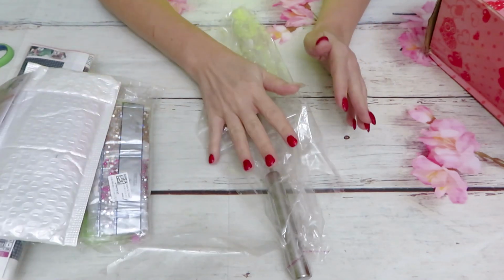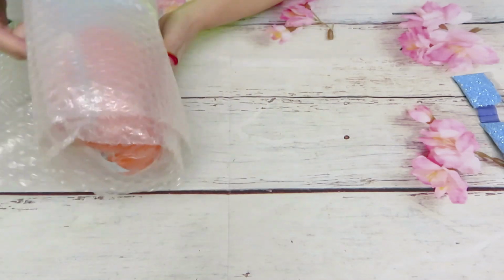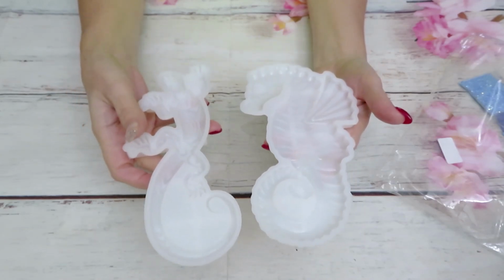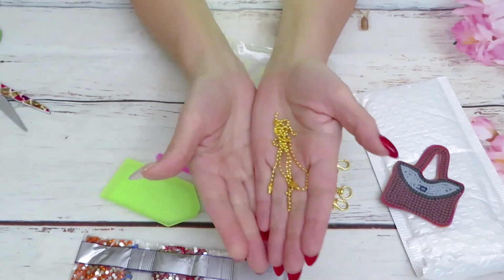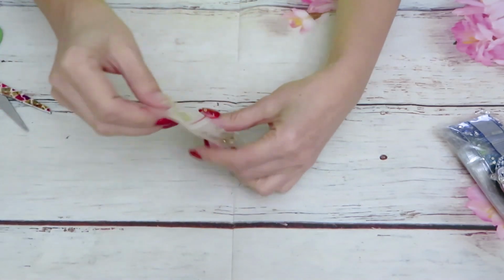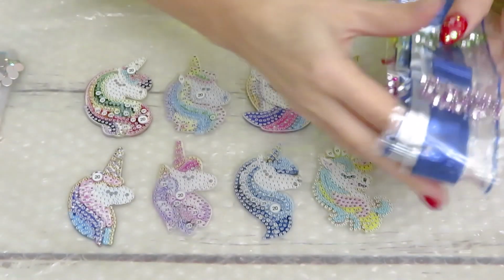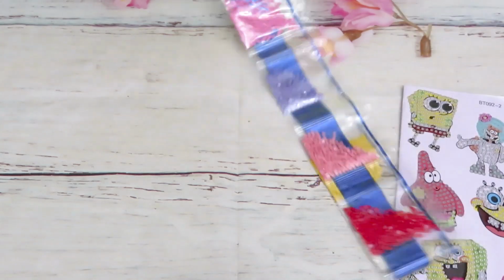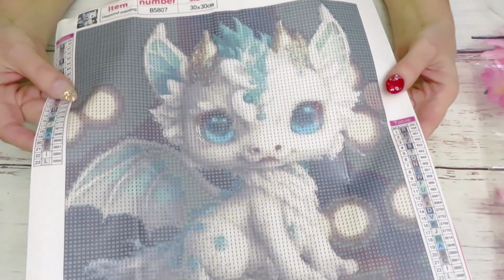OneDaySaving Product Review Part 2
You can send me a card here
Nataliya Simpson
Welland ON
L3B5V0
Canada
DISCOUT CODES:
ARTDOT -  NAT10
COODEALS - Coodeals5OFF
FANSELLS - season5off
DPCLUBS  NAT15OFF
EVERYDAYECRAFTS - Love10OFF
FGNORMAL - Nataliya12
Craftsyart - NATALIYA6%OFF